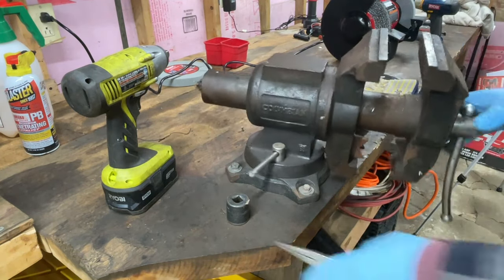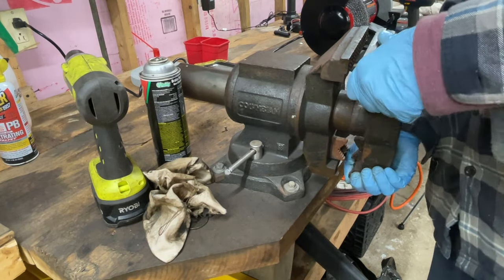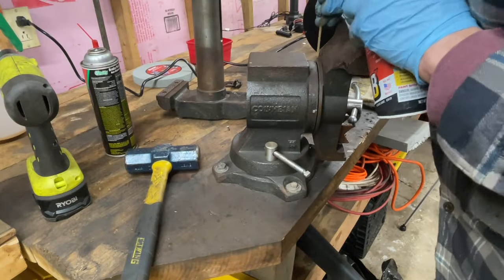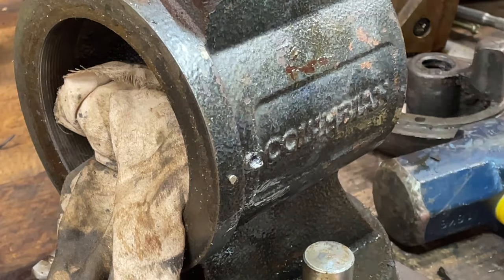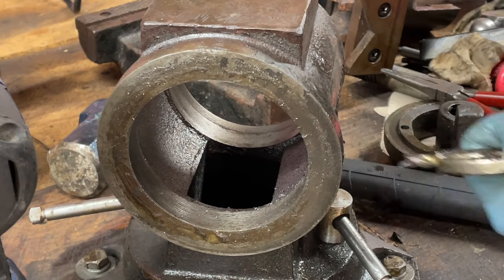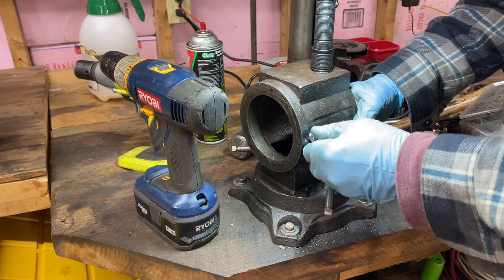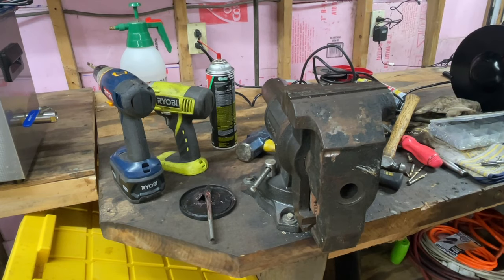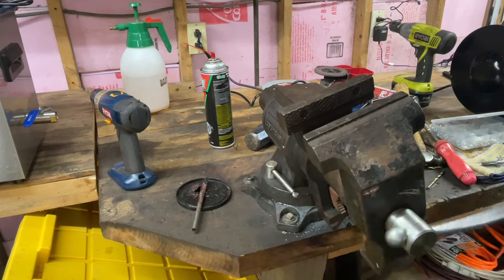Bench Vise repair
With my new workspace came a neglected vise in need of some maintence. Watch me fumble thru this one.
I'm adding some Amazon links below for tools etc. i use.

I'm a  participant in the Amazon Services LLC Associates Program, an affiliate advertising program designed to provide a means for us to earn commission by linking to Amazon.com and affiliated sites.